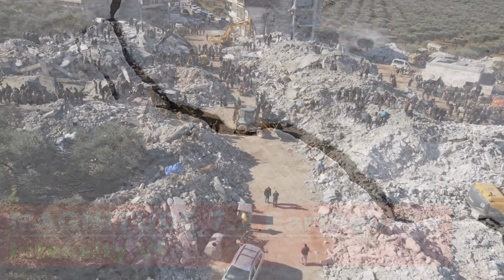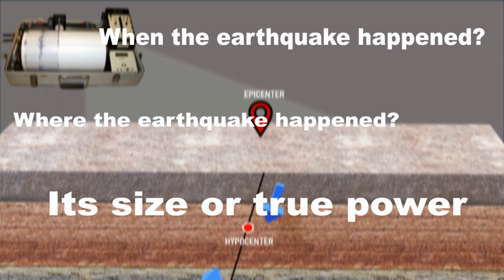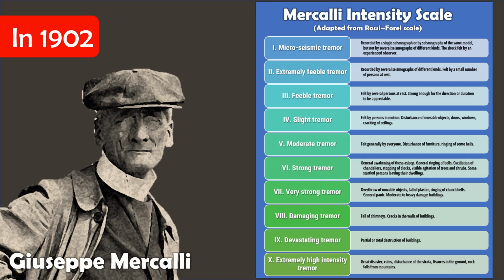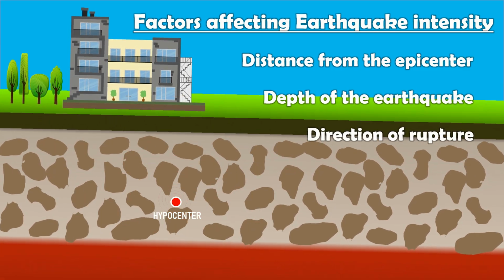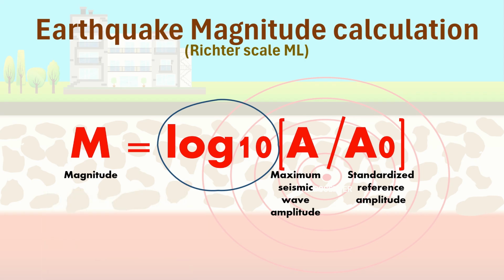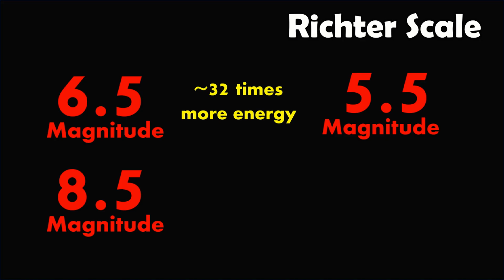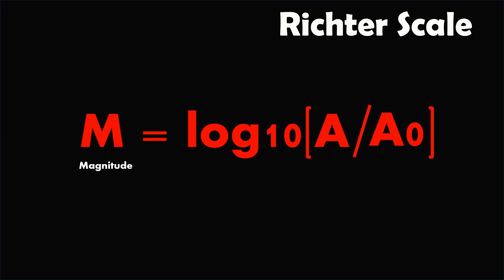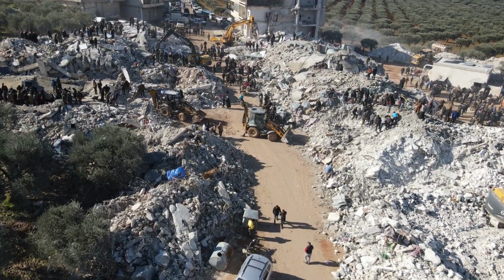Earthquake 101 - Intensity vs Magnitude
Ever wondered what a “Magnitude 7.2” or "Intensity VI" earthquake really means?
Or why the same earthquake barely shakes one city but devastates another?

In this video, we break down the key difference between earthquake magnitude and earthquake intensity, how scientists measure seismic waves, and why two different scales are needed to understand the true power of earthquakes.

This deep-dive simplifies everything — from seismographs and Richter scale limitations to the modern Moment Magnitude Scale (MW), the Mercalli Intensity (MMI) Scale, and how much energy earthquakes actually release.

If you’re interested in Earth science, geology, natural disasters, tectonic plates, or simply want to understand earthquakes better — this video is for you!

⏱️ Chapter Timestamps

00:00 – Intro
00:55 – The basics
01:54 – Why We Need Two Different Measurements
03:08 – Understanding Intensity (Modified Mercalli Scale)
05:52 – Understanding Magnitude (True Power of an Earthquake)
07:23 – The Richter Scale Explained
09:45 – The Moment Magnitude Scale (MW)
11:29 – Final Summary CTA

This video was researched, scripted, fact-checked, animated, edited, and creatively produced by a human using credible scientific sources. Some images, video clips, and the voice narration were generated using AI as production tools to enhance visual storytelling.

From breathtaking natural wonders to deep dives into Earth science and ecosystems, this channel brings you the beauty and complexity of our planet—one video at a time. 🌍✨

📖 Want more Earth science insights?
for fascinating facts, deep-dive documentary videos about our planet!